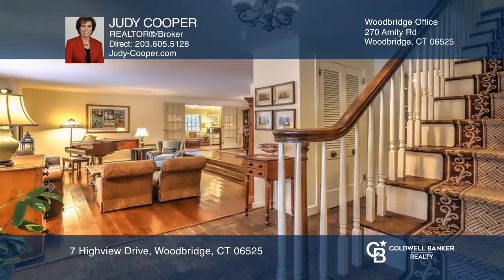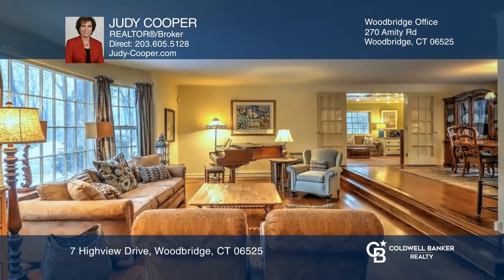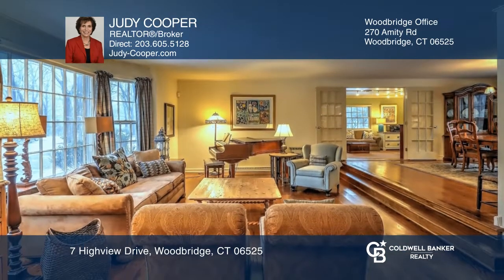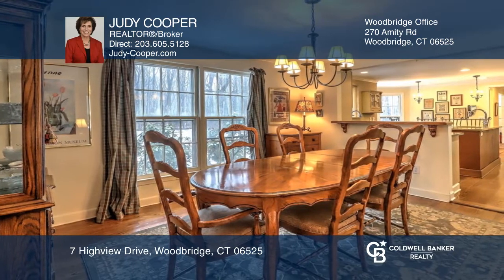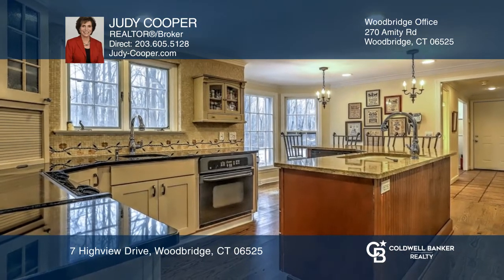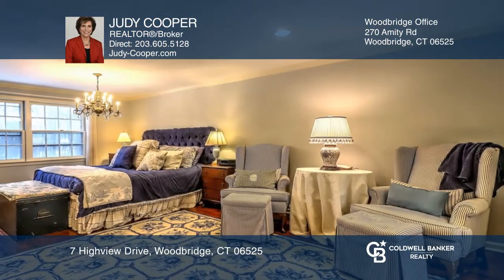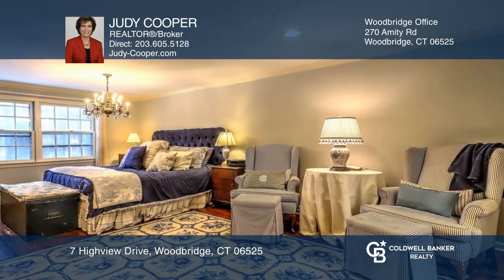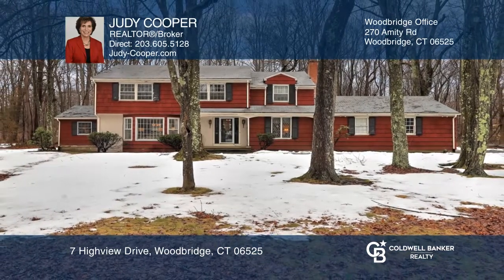7 Highview Drive Woodbridge, CT | ColdwellBankerHomes.com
7 Highview Drive, Woodbridge, CT

At the end of a cul de sac, in an exceptional neighborhood, at the center of town, this updated center hall colonial offers an attractive 2,857 square foot floor plan consisting of nine rooms, all with gleaming hardwood floors, four generous bedrooms, and two and a half bathrooms. The entry hall and